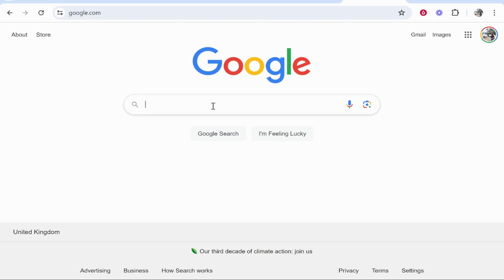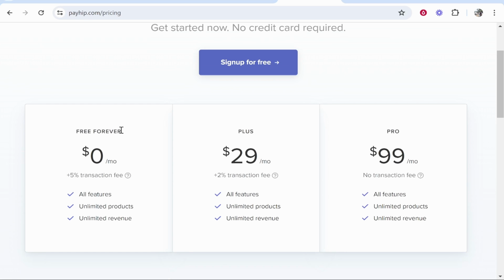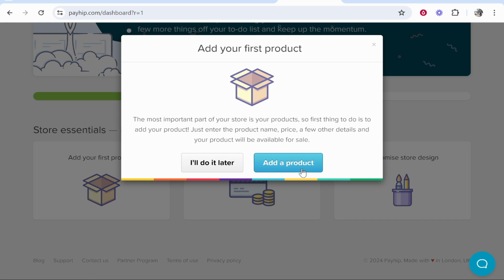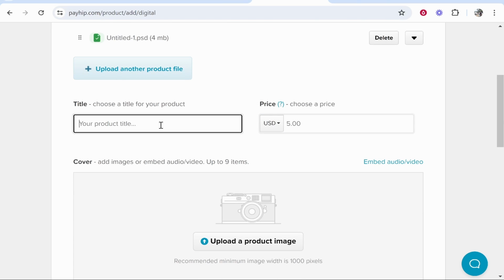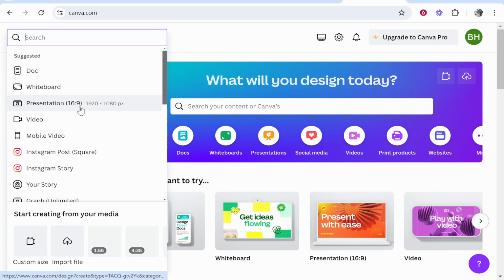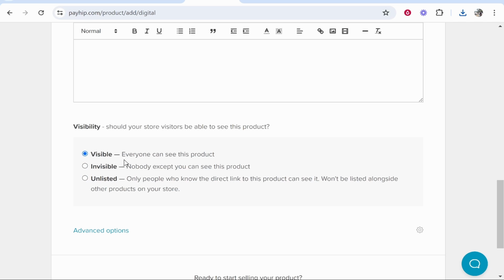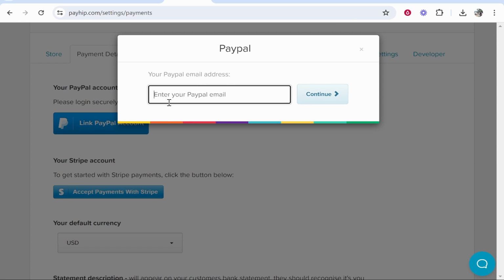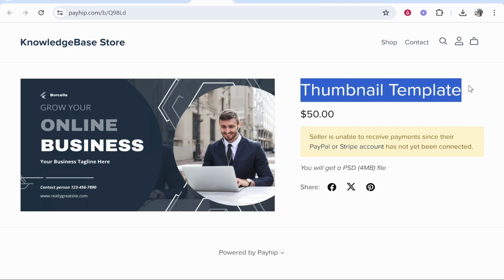How To Sell Digital Products on Payhip For Free (Step By Step)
Follow this step-by-step guide and learn how to sell digital products on Payhip for free. This is a quick and easy method to sell your digital products with no monthly subscriptions. Follow along and get your product uploaded, ready to accept payments in 5 minutes.